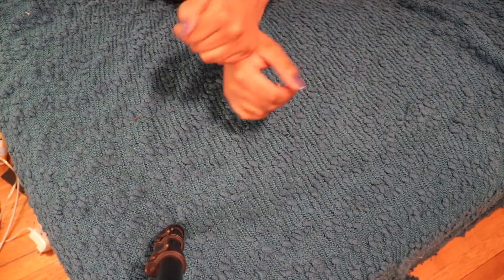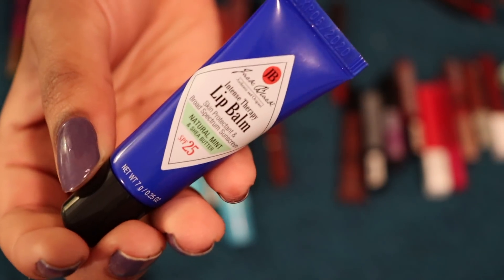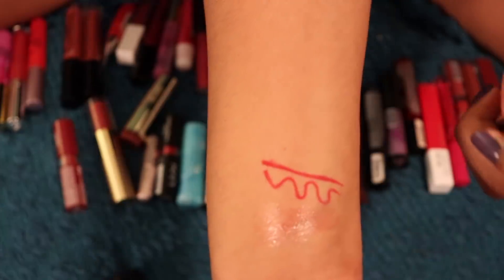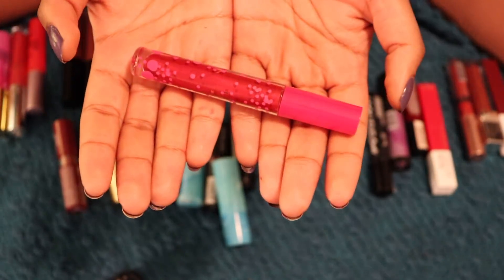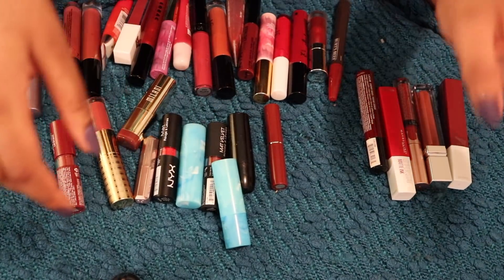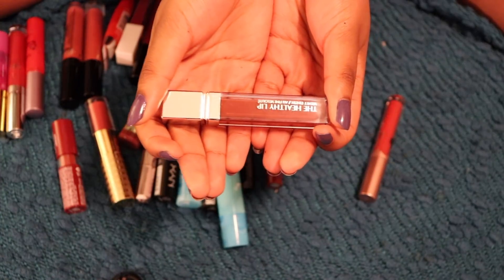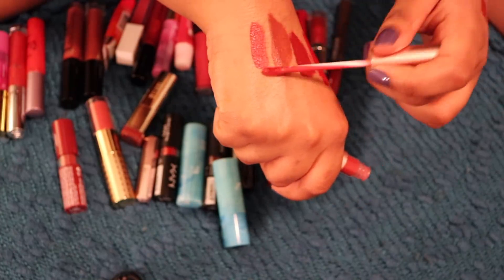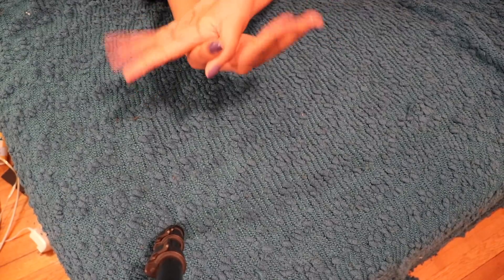new year new lip declutter | part 1 (liquid lipsticks)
i looked over at my lip collection and realized it was getting a bit. swollen .

this is part one! look forward to parts two (bullet lipsticks) and three (glosses) throughout the weekend~